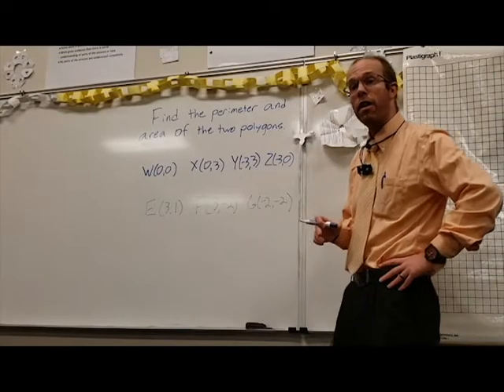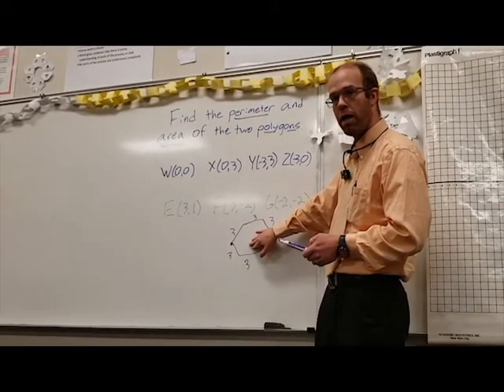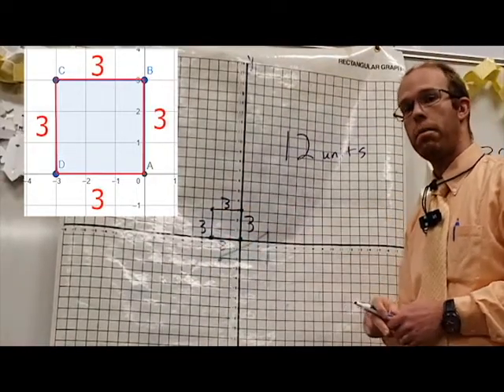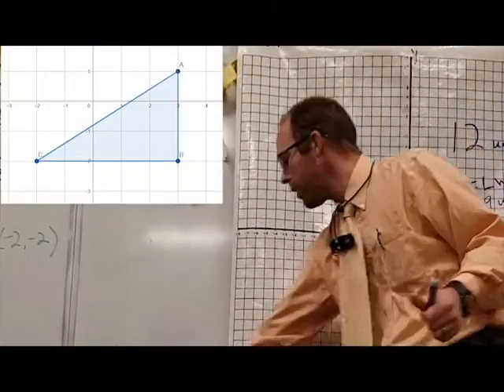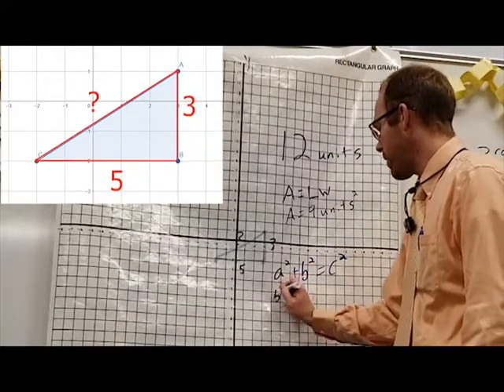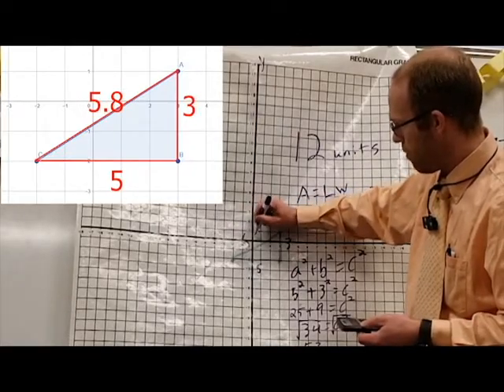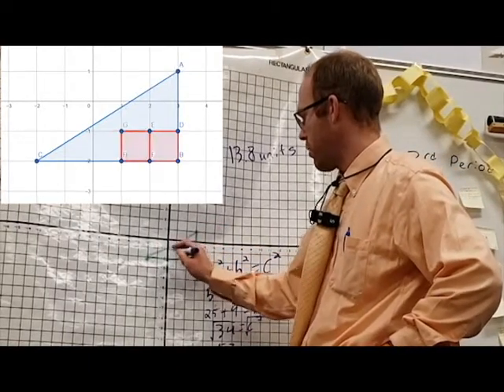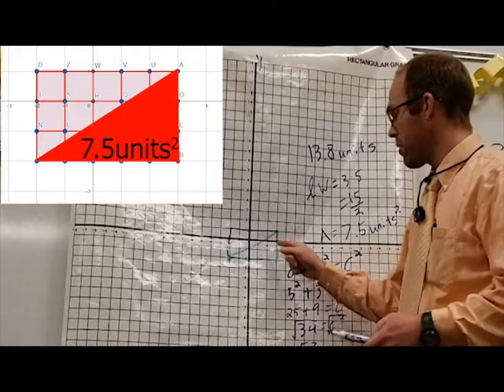8-4b Perimeter and Area of Polygons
We learn to calculate the perimeter and area of polygons drawn on a coordinate plane.